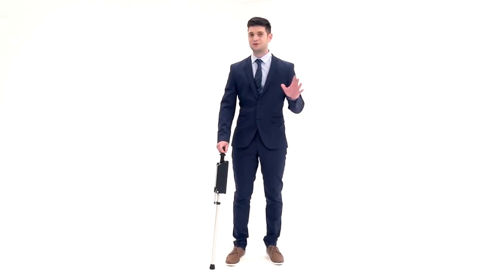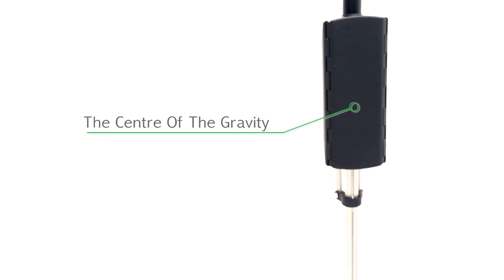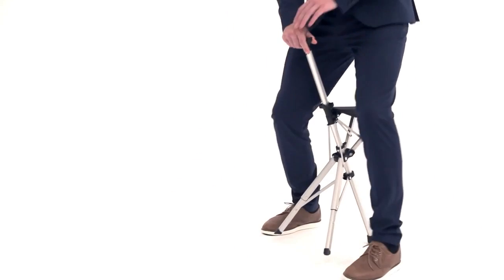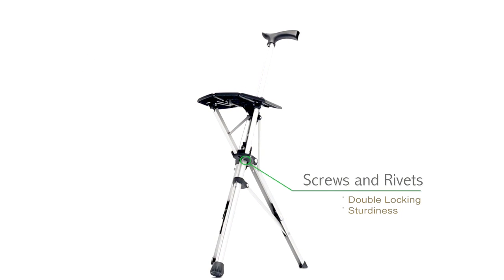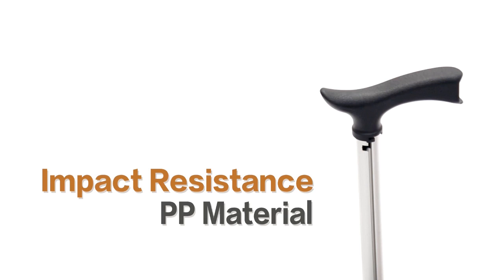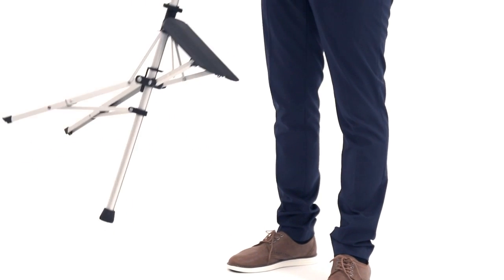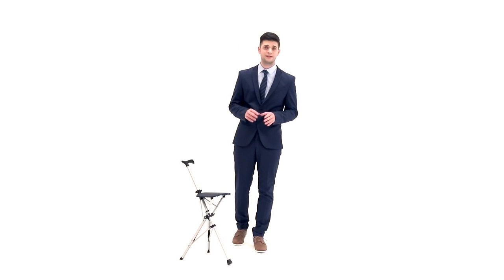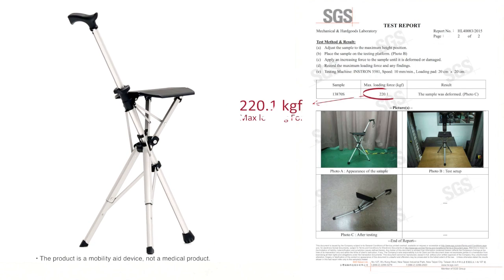Ta Da™ Chair ไม้เท้าเก้าอี้พับได้ น้ำหนักเบา พกพาสะดวก (English)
Ta Da™ Chair ไม้เท้าเก้าอี้พับได้ ใช้ง่ายง่ายๆ เพียง 2 นิ้วหนึ่งคลิกเท่านั้น
คุณก็จะได้เก้าอี้นั่งแสนสบายที่สามารถพกพาสะดวกไปได้ทุกที่ทุกเวลา
น้ำหนักเบามากเพียง 920 กรัม และสามารถรองรับน้ำหนักได้ถึง 100 กก.